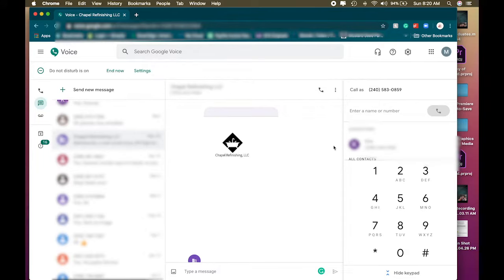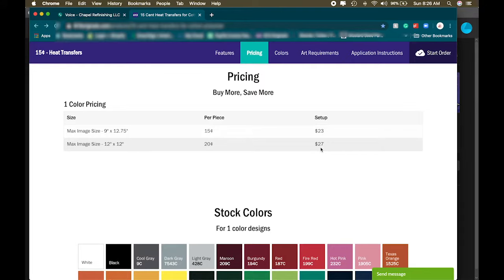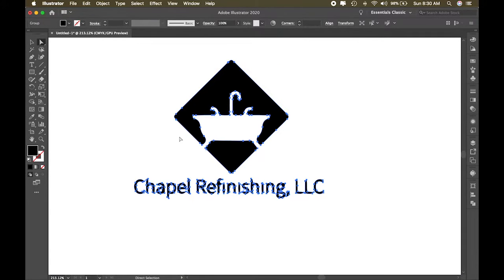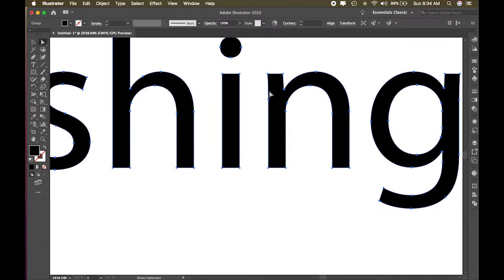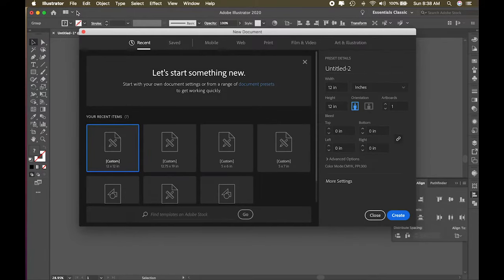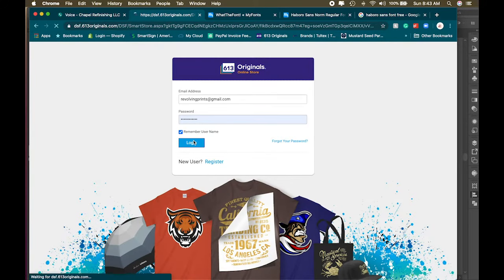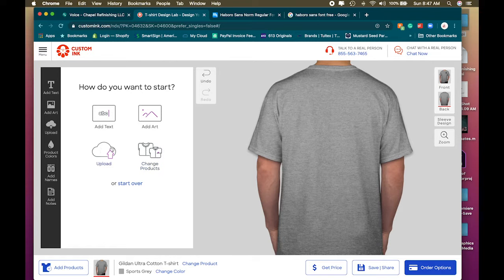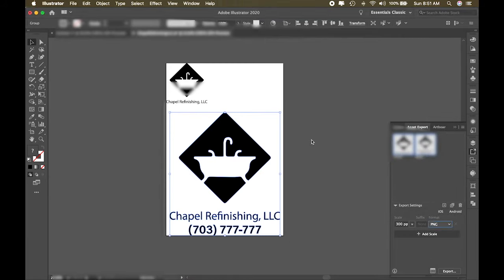Step by Step how to prep your Plastisol Heat Transfer on Illustrator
Hey everyone, my wife Monica created a tutorial on how we creat our transfers. From the first step customer sending it to us.

If you have any questions leave them in the comments section.

Make Easy Extra Income Printing & Selling T-shirts! If you are new to Plastisol Heat Transfers, Check out my training here: